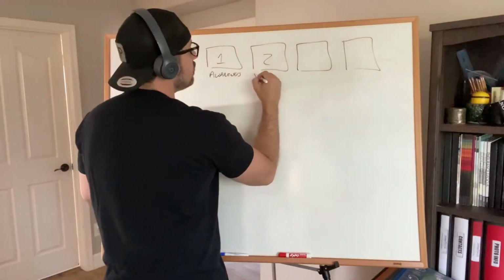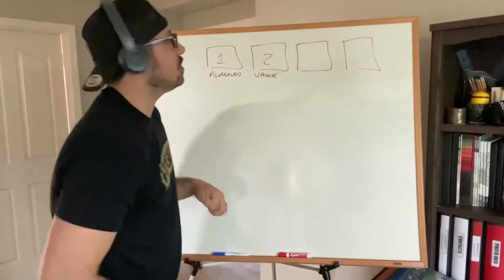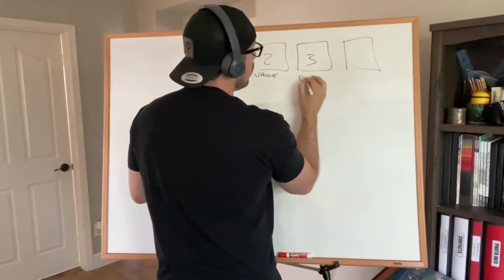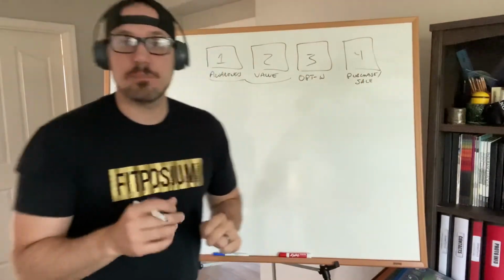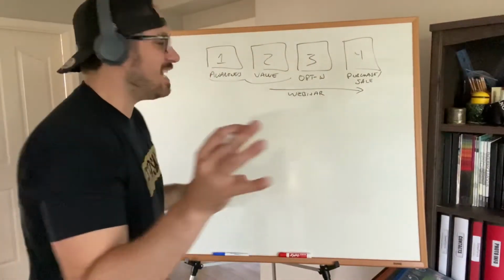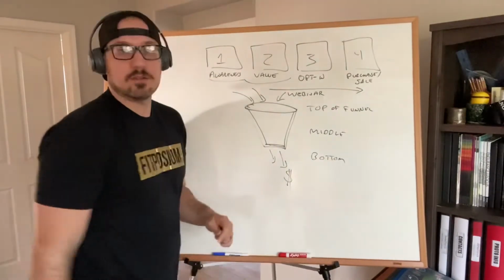How to Use Webinars In Your Overall Marketing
Earlier today we dropped a new episode of the BEYOND THE IMAGE podcast where I interview Casey Zeman of EasyWebinar on how webinars can improve your overall marketing and sales systems.

Earlier this week I also dropped a new training on FITposiumPLUS all about the 3 major types of ad sets you can run:
1) Awareness
2) Lead Gen
3) Conversion

In this video I tie all the concepts together using the CLIENT JOURNEY discussing how to use ads, when to use a webinar and why lead generation is so crucial to improving your sales.